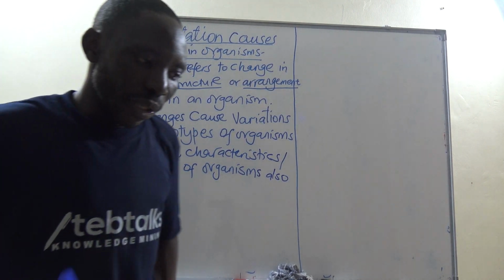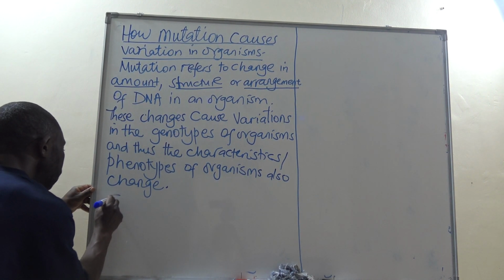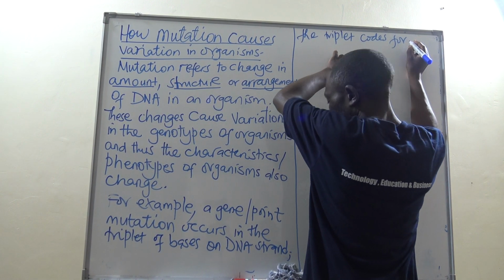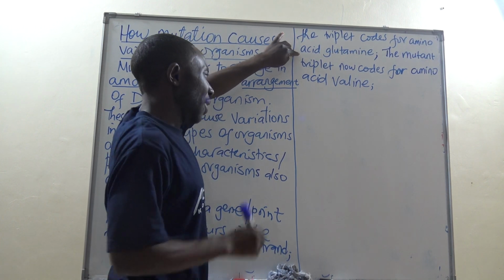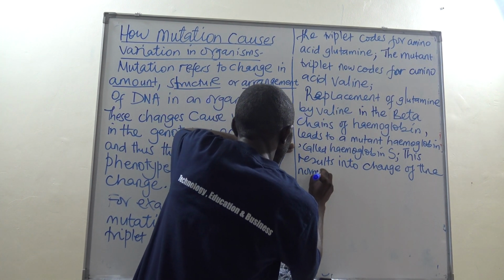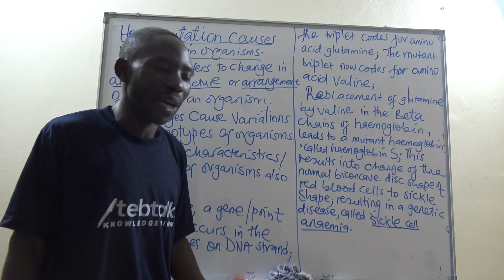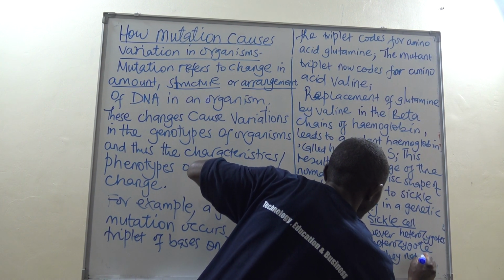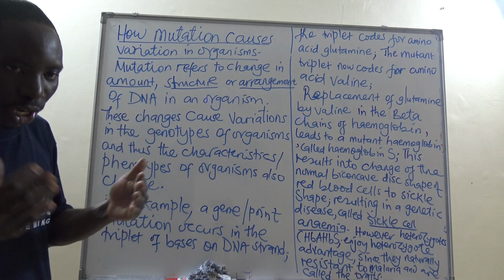HOW MUTATIONS CAUSE VARIATIONS.